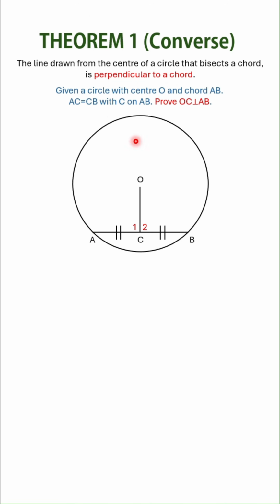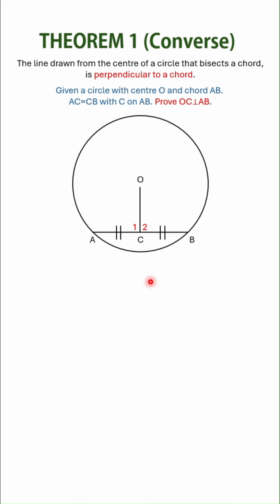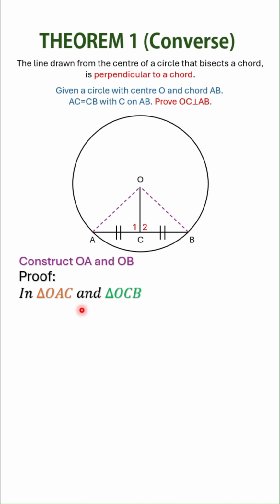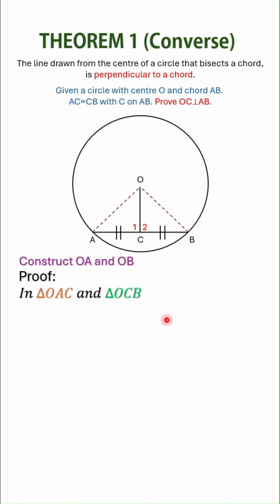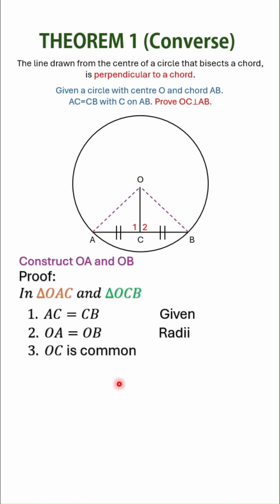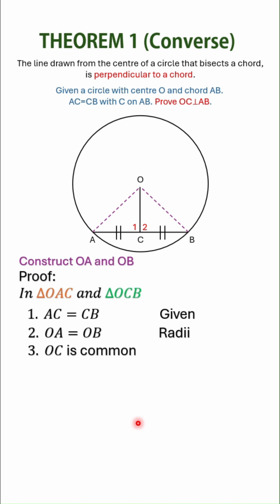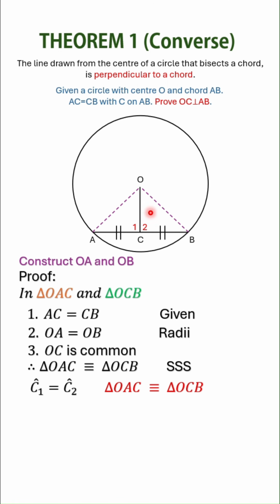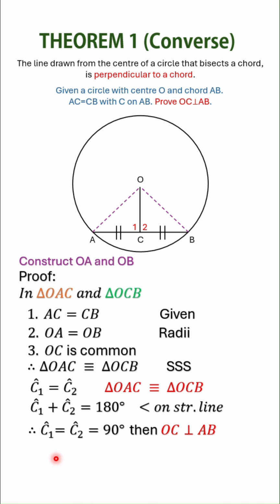LINE FROM CENTER BISECTING THE CHORD THEOREM (Euclidean Geometry)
This short video walks you through a clear and simple proof of Theorem 1 in Euclidean Geometry, showing how fundamental geometric principles and logical steps are used to arrive at the result. The explanation breaks the proof into easy-to-follow stages, using diagrams and reasoning to help you understand not just what the theorem states, but why it is true. Perfect for students who want to strengthen their problem-solving skills and build confidence in geometry proofs.